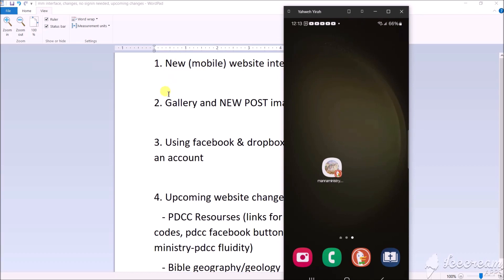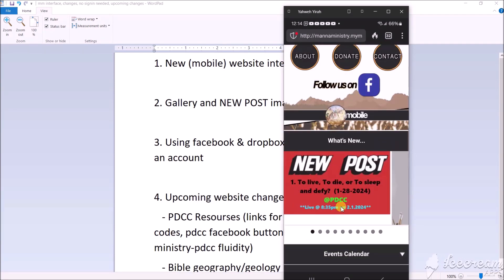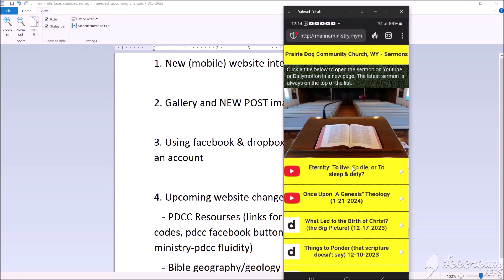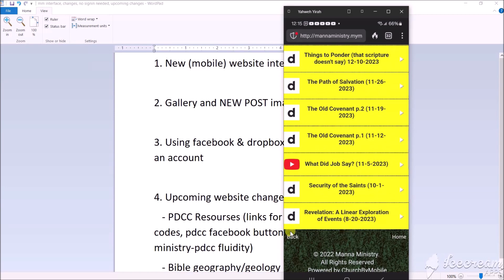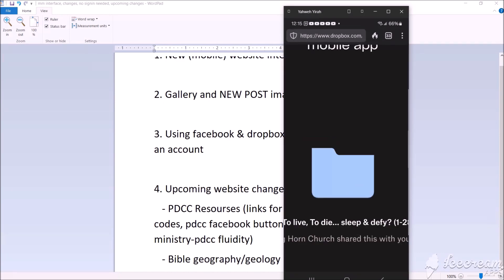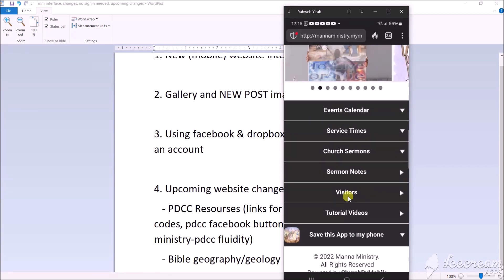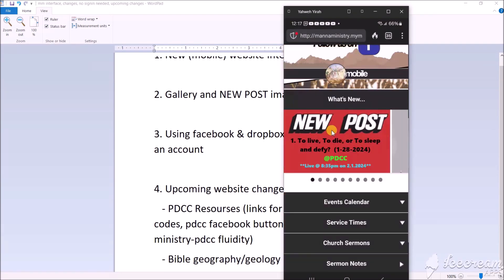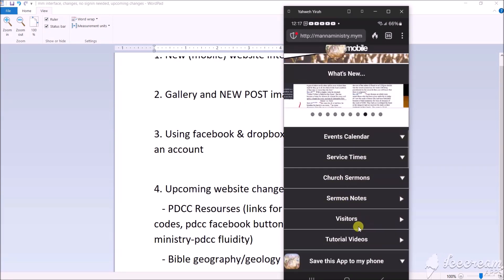New Manna Ministry mobile site overview & navigation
A tutorial/how-to video for the Manna Ministry mobile site's new interface, using the NEW POST image from the image gallery on the main page, using Facebook & Dropbox without an account, & new changes coming between Prairie Dog Community Church & Manna Ministry.